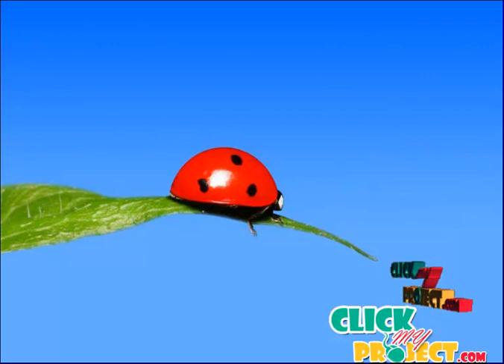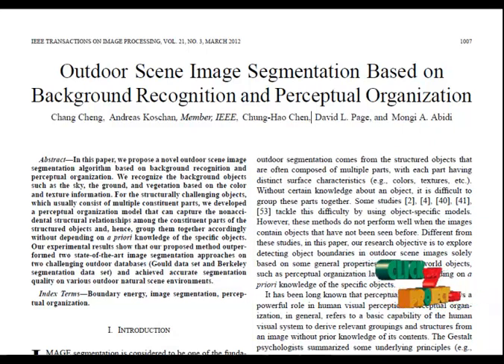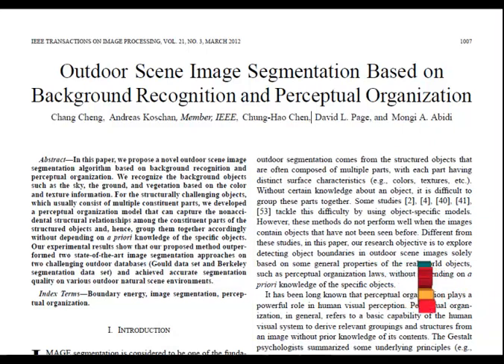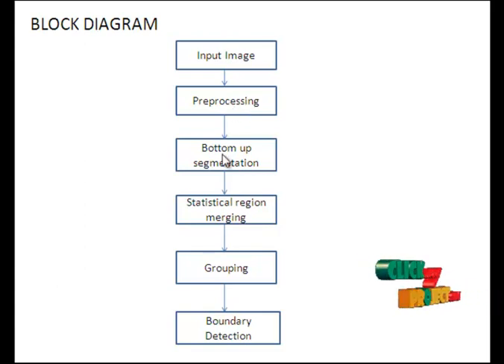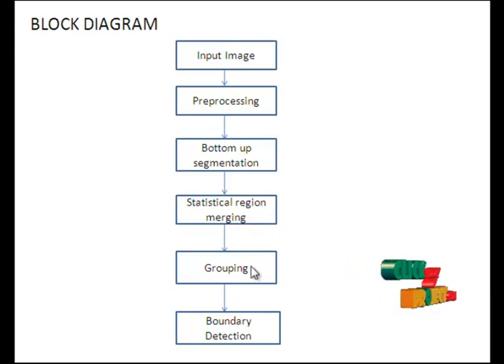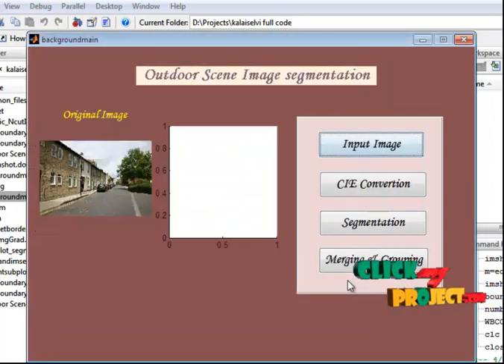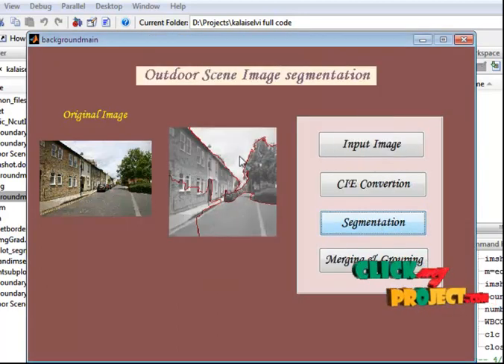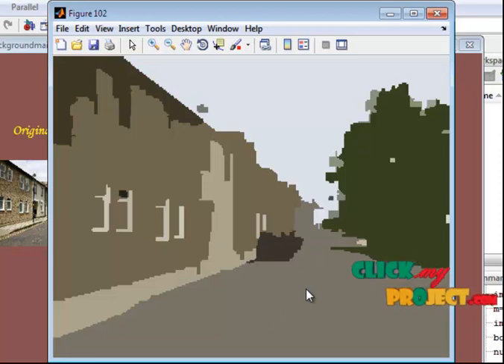Final Year Projects | Outdoor Scene Image Segmentation Based on Background Recognition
Final Year Projects | Outdoor Scene Image Segmentation Based on Background Recognition and Perceptual Organization

Including Packages
* Complete Source Code
* Complete Documentation
* Complete Presentation Slides
* Flow Diagram
* Database File
* Screenshots
* Execution Procedure
* Readme File
* Addons
* Video Tutorials
* Supporting Softwares

Specialization
* 24/7 Support
* Ticketing System
* Voice Conference
* Video On Demand *
* Remote Connectivity *
* Code Customization **
* Document Customization **